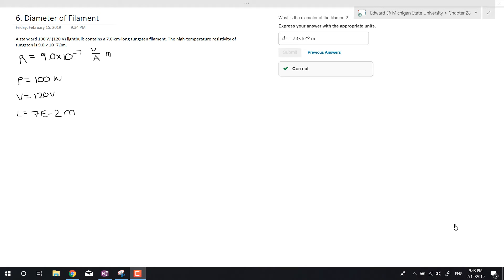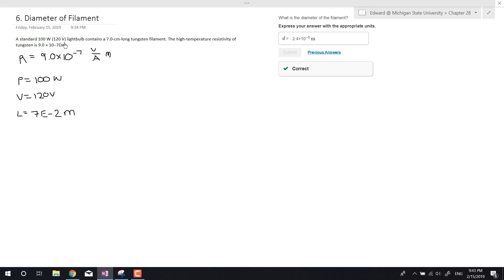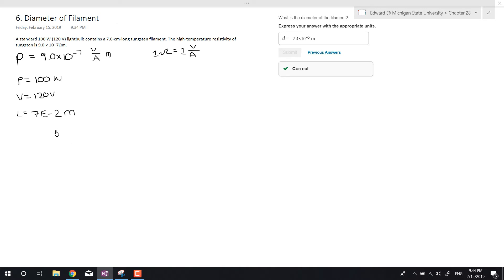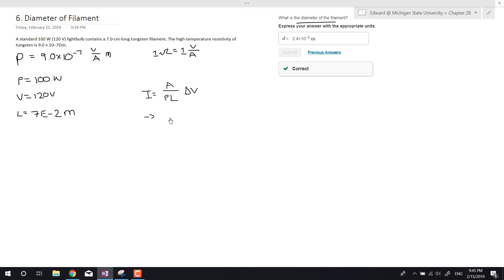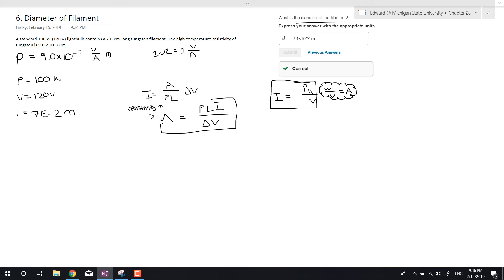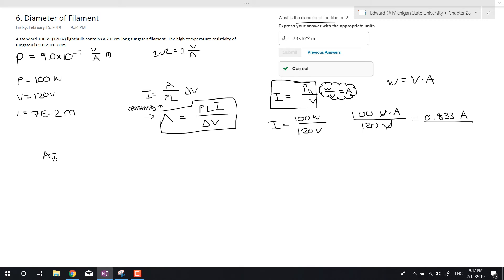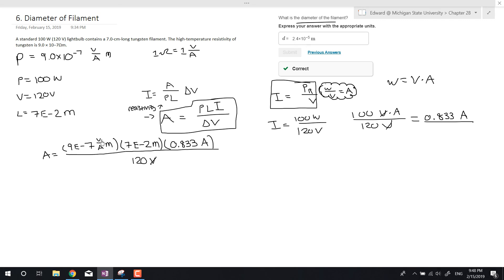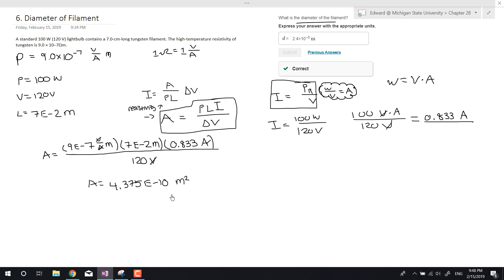PHY 184 - Chapter 28 - Question 6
Michigan State University - PHY184 - Physics for Scientists and Engineers II

A standard 100 W (120 V) lightbulb contains a 7.0-cm-long tungsten filament. The high-temperature resistivity of tungsten is 9.0 × 10−7Ωm.